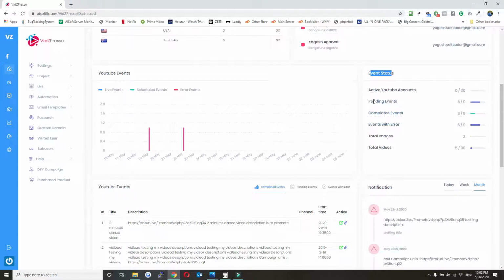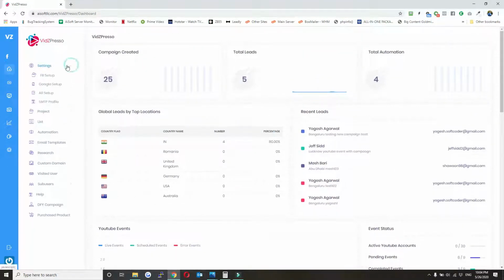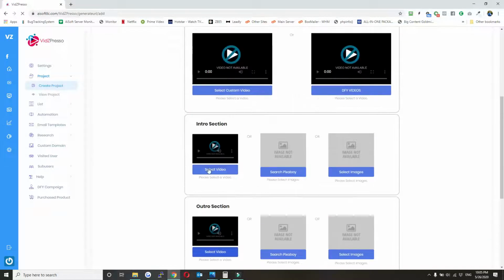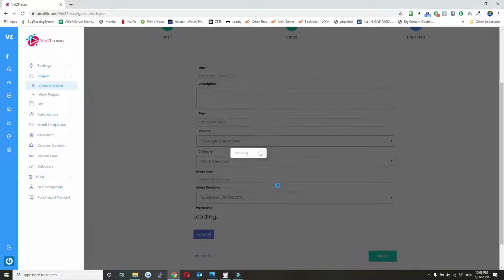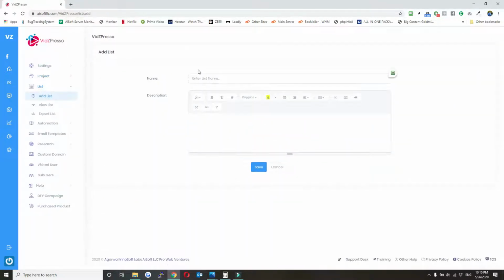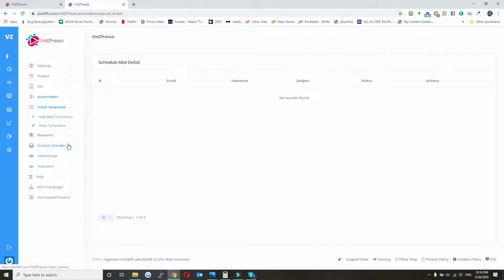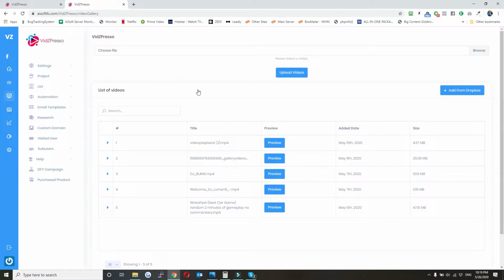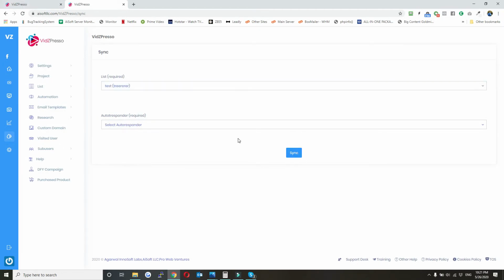VidZPresso Review & Demo 🔥 VidZ Presso Review + Demo 🔥🔥🔥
VidZPresso Review, Demo & $4997 Bonus - VidZ Presso Review

VidZPresso Review! What's inside VidZPresso by Mosh Bari and what does it do? In a nutshell, it's a Done For You, ALL-in-1 Cloud based software that generates traffic, builds an email list and make sales on complete autopilot - all from one platform with just 59 seconds of work! Yes, it generates traffic, leads and sales automatically. First of all - you get DFY videos (you can use your own too)... you can add a bunch of custom things to these videos (intros, outros etc)... Then you get to add your affiliate link and... the video automatically goes "Live" on YouTube - which means instant page #1 and tons of free traffic. The magic happens when people click on your link - watch the video below for details!

VidZPresso Review - You hate complicating your life... Right? Messing around with domain names, paying excessive money for uber-expensive hosting, and unreliable autoresponder services are just a drag. That’s too complicated, and it eats up a lot of your precious time... And not let’s even talk about losing your shirt buying paid traffic or working super hard to create content, only to get a view or two.

That’s the hamster wheel that most newbie marketers are trapped in... and today you’ll be set FREE from it! If you’re desperate for traffic... and you need it NOW... Then this is exactly for YOU.

It’s the definitive, results-inducing traffic tool that’s going to help you with one of the hardest aspects of an online business... TRAFFIC. No more headaches. No more frustrations. No more wasted hours trying to figure out the traffic game. Now you can finally take advantage of a “hands-free,” 100% automated cloud-based software that will make your jaw drop.

You get started in just 4 simple steps - even if you’re a total beginner. VidZPresso will not only allow you to generate high-quality, FREE targeted traffic, but also will save TONS of time and money... It’s literally a TRUE revolution that’s going to put the odds in YOUR favor (finally...) Go ahead and take immediate action if you don’t want to miss out...

If you're enjoying this VidZPresso Review and want to learn more about VidZPresso , check out my in depth video review above!

- Art